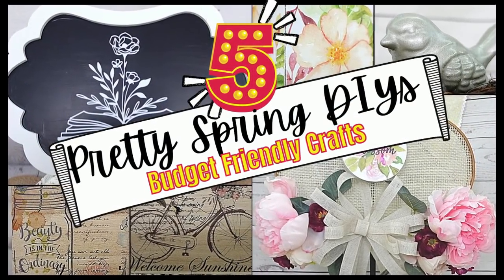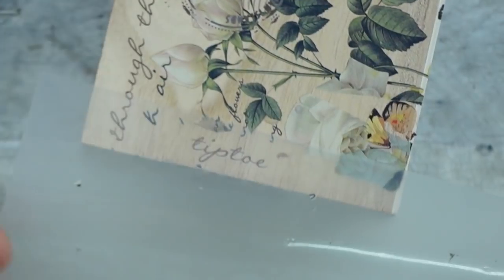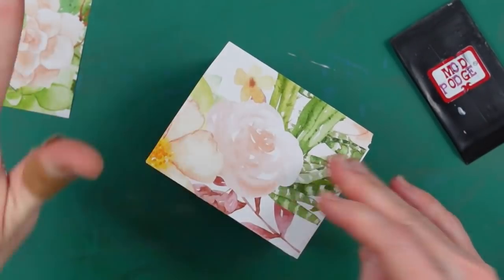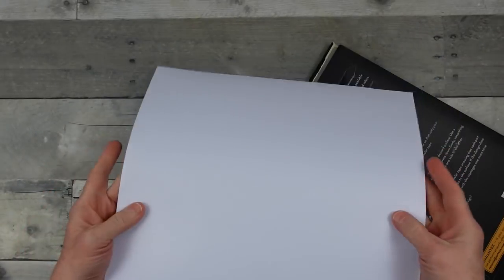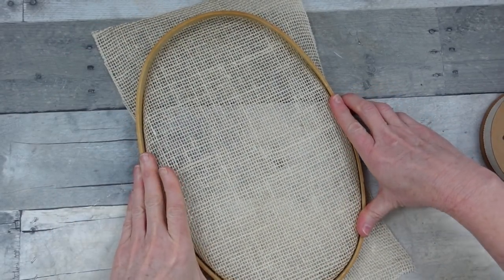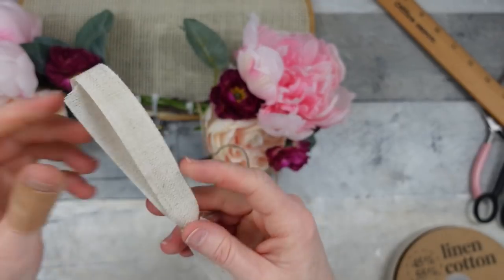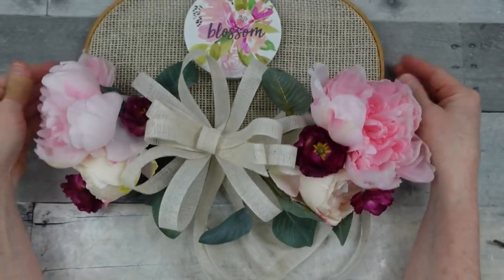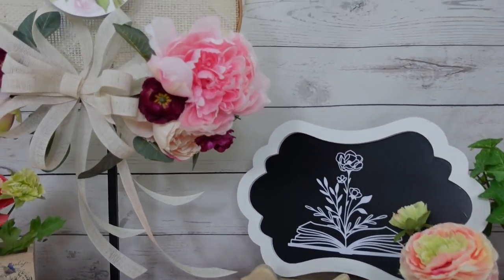PERFECT Pretty Spring DIYs From Dollar Tree and Thrift Stores!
I have 5 budget friendly crafts for you today. I make these pretty spring DIYs using thrifted and Dollar Tree items mainly. I am trying some new tools that I want to share so we can continue on our creative journeys with lots of options. Today I share a sign, wreath, 2 planters and a sweet little bird flip. Enjoy!

My purchases:
1. Self Adhesive Vinyl, Matte White, 12" x 12" Sheets - Pack of 50
2.  Permanent Markers, Earth Tones, Fine & Brush Tip - Set of 40
4. Felt Pens, Classic - Set of 36

Brandy P
Creola, Alabama
36525